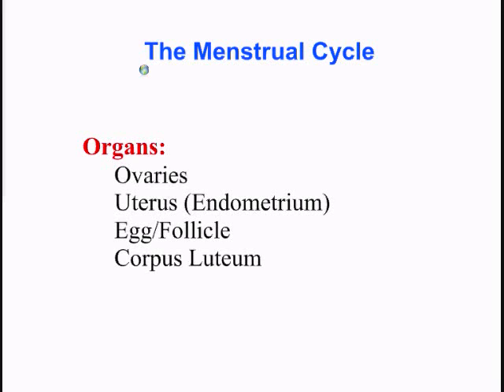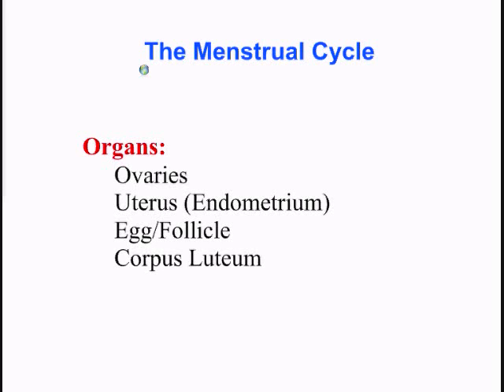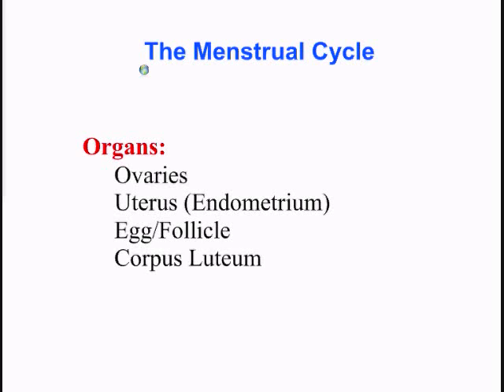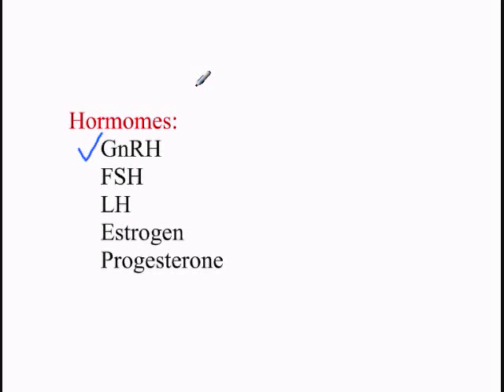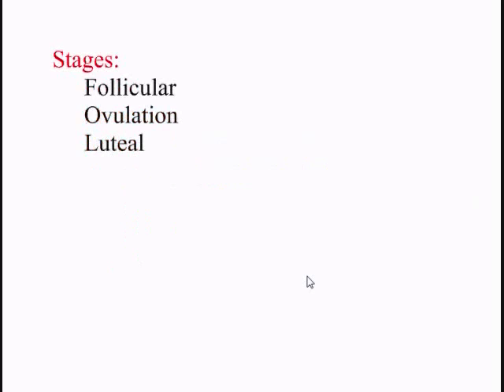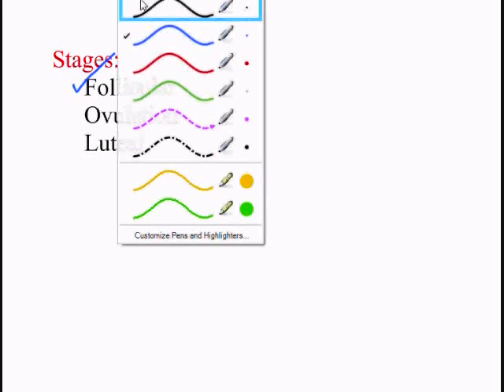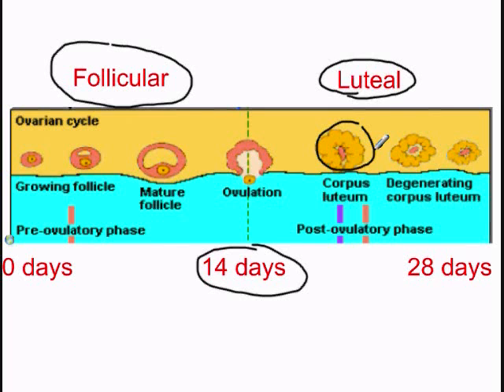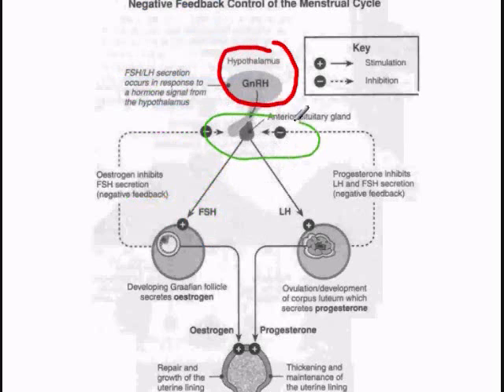Menstrual Cycle Pt1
Winters explains the menstrual cycle in the context of a negative feedback loop